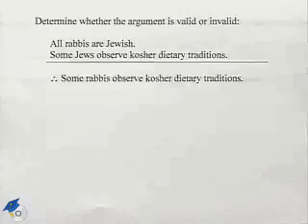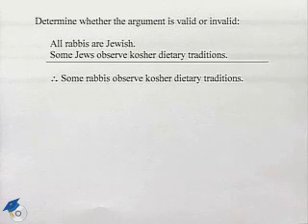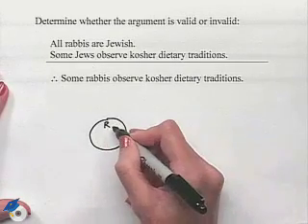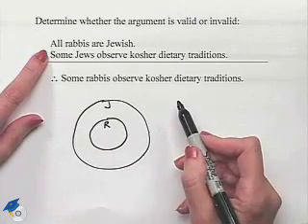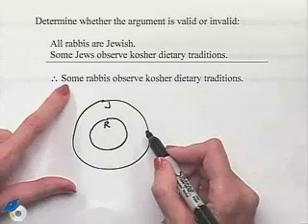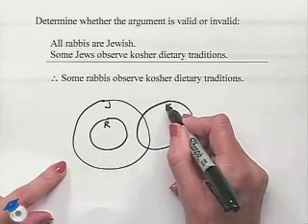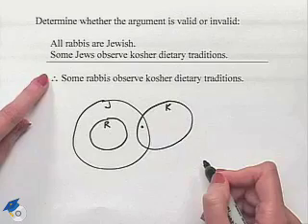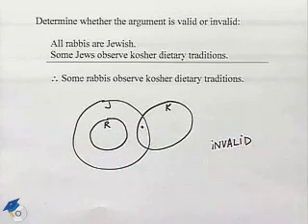Blitzer Thinking Mathematically Ch 3 Ex 29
A professor determines whether an argument is valid or invalid.